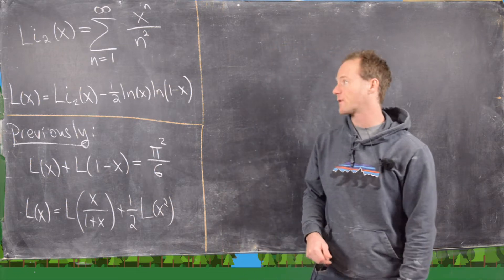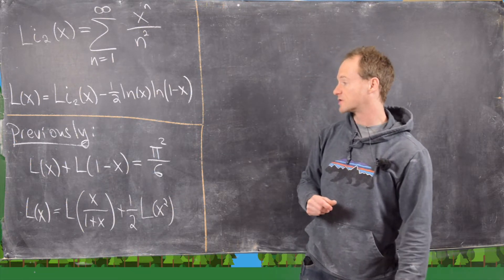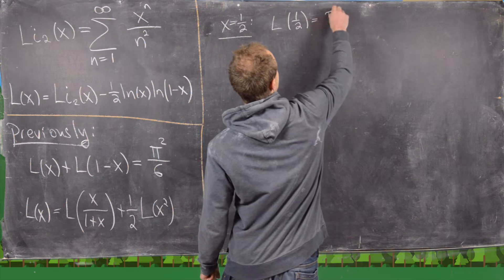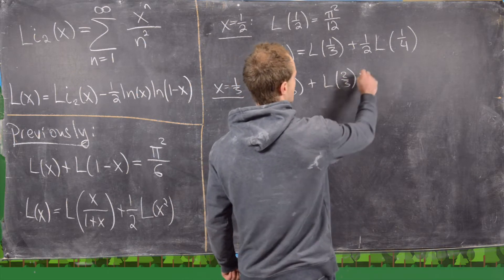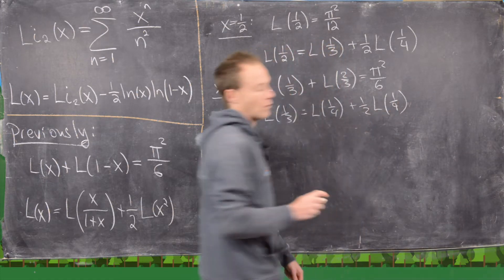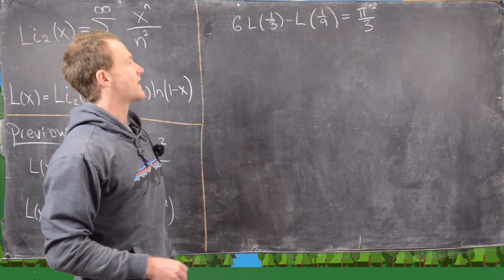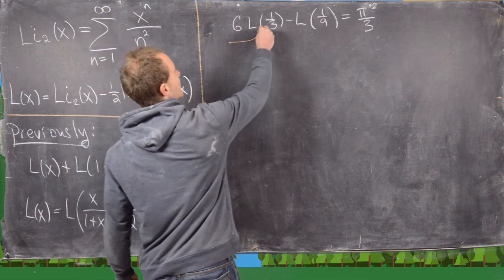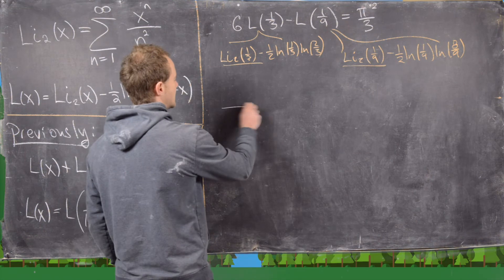Another interesting sum identity with the dilogarithm.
We present another interesting sum identity that is a consequence of the functional equations obeyed by the dilogarithm function.